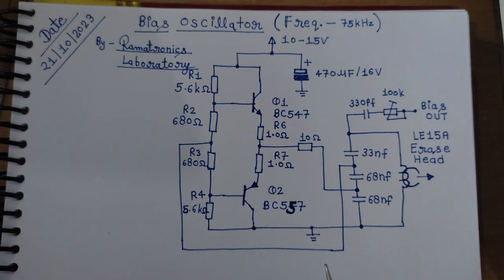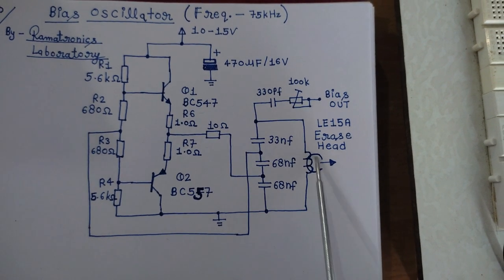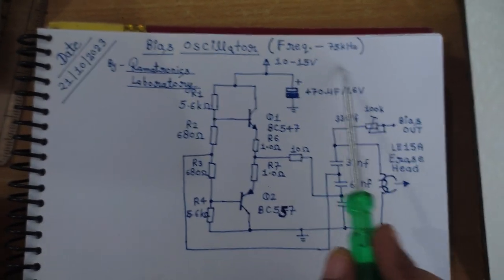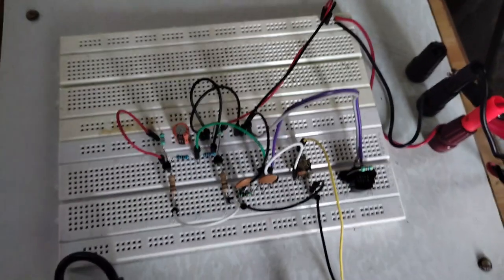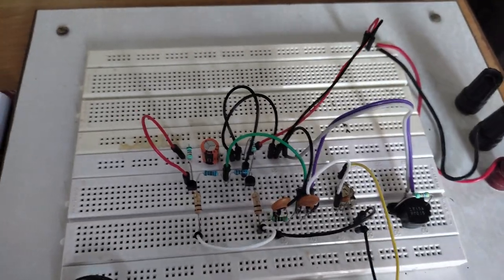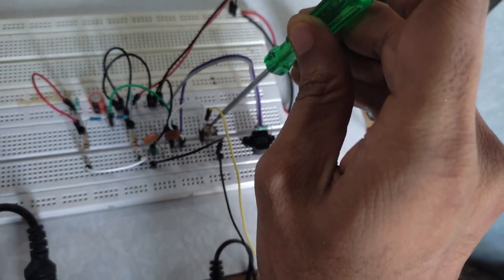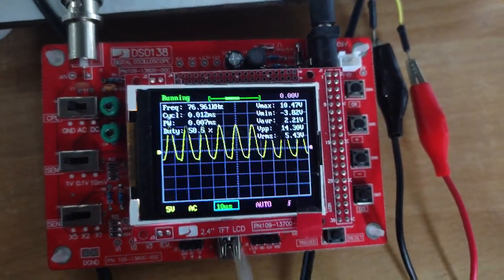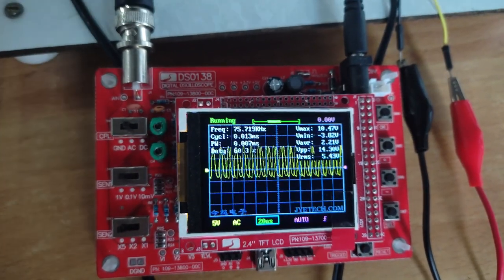Making a Bias Oscillator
This video shows you how you can make an AC bias oscillator circuit to erase pre recorded cassettes.